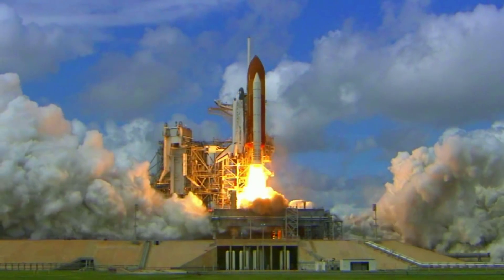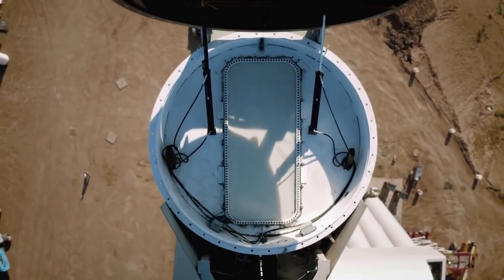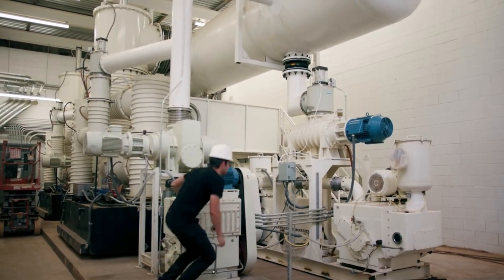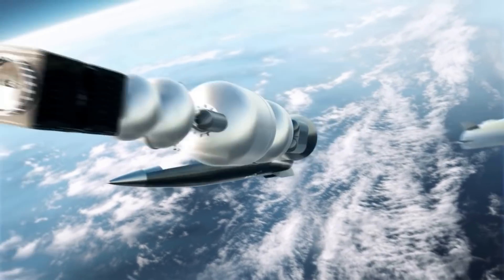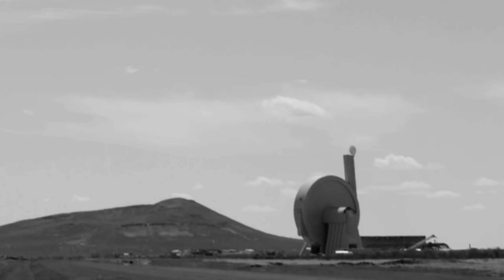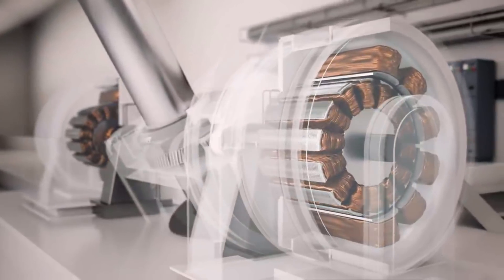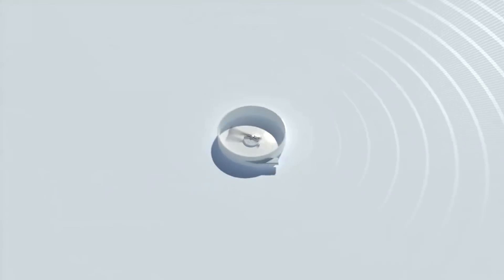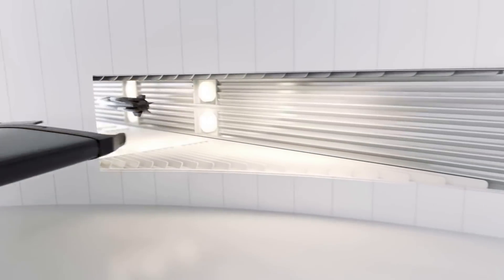SpinLaunch Progress, Recent NASA Contract, & Continued Test Flights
Throughout the space industry we are seeing many different companies try unique and ambitious ideas. This could be in rocket design, the manufacturing process, reusability, or even ways to send a payload into orbit. Out of all these companies, SpinLaunch is easily one of the most unique with the goal of using an orbital accelerator rather than your typical launch vehicle.

Over the past few months, SpinLaunch has been attempting to make progress on its unconventional style equipment. This includes tests along with a recent contract signed with NASA for a test flight later this year. Specifically,  SpinLaunch signed a Space Act Agreement with NASA to develop, integrate, and fly a NASA payload using the company’s Suborbital Accelerator.

This is significant news for the company as they work to continue progress and receive more attention within the industry. While SpinLauch has many skeptics, the company is confident in its capabilities and the opportunity that an orbital accelerator offers. If successful, it could provide a one-of-a-kind launch service for different customers. Here I will go more in-depth into the recent contract with NASA, progress over the past few months, and plans for the future.

Chapters:
0:00 - Intro
1:11 - NASA Contract
3:42 - Progress & Plans